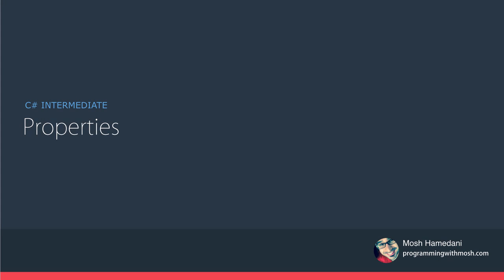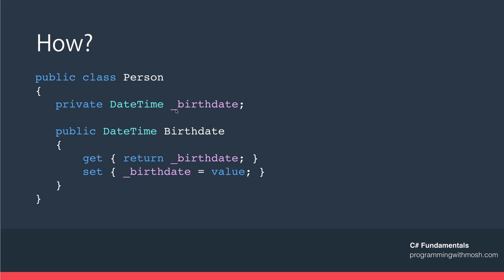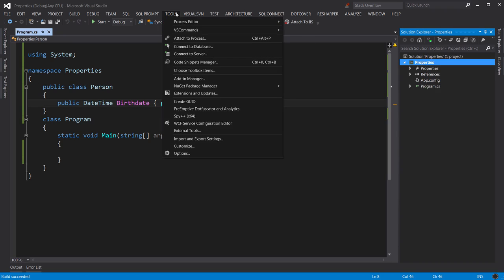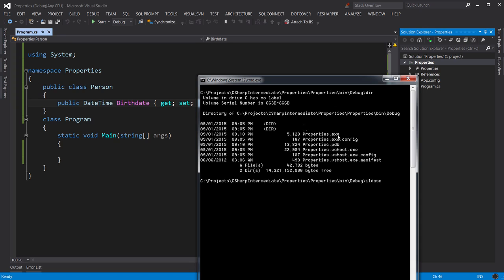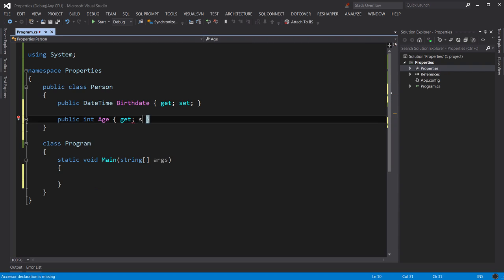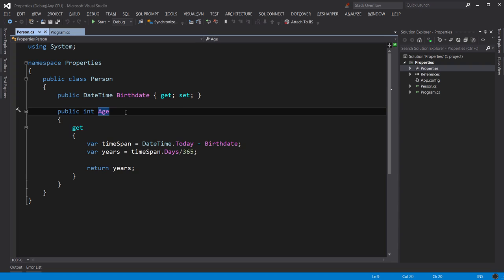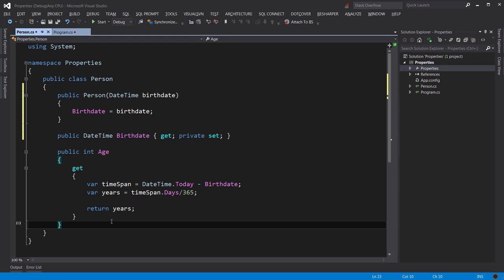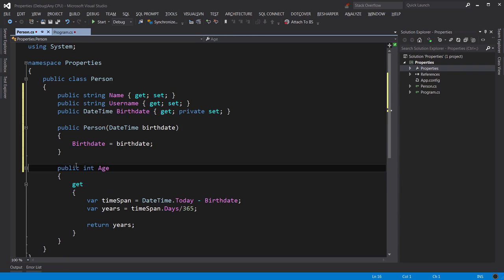08 Properties in .NET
what is  Properties in .NET?